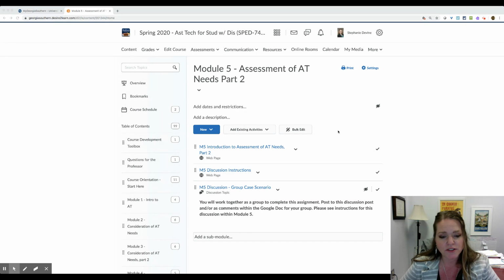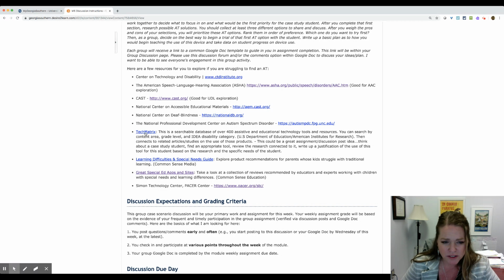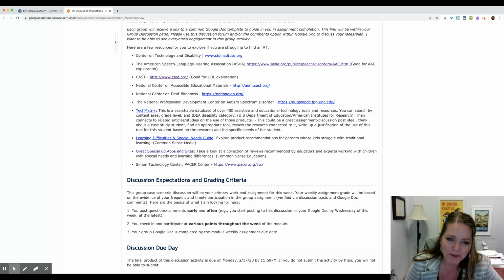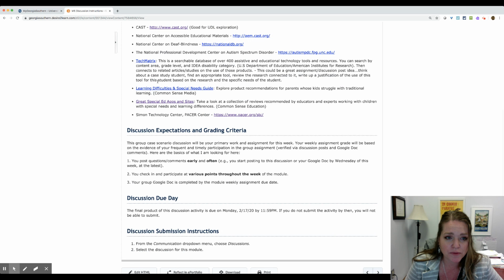Module 5 Overview Feb 5, 2020 9:33 AM